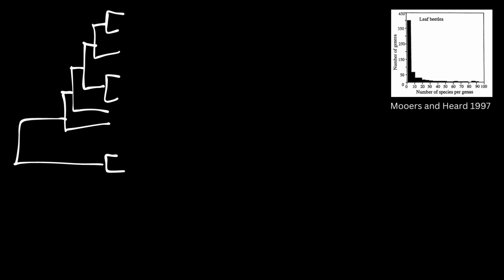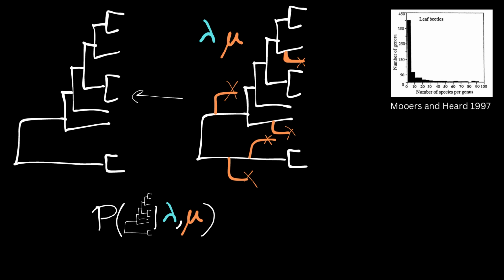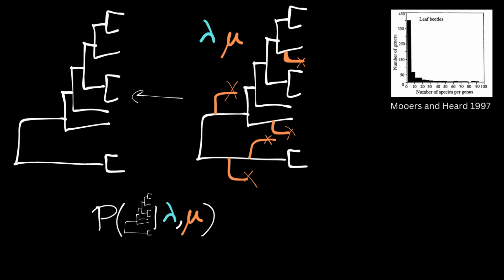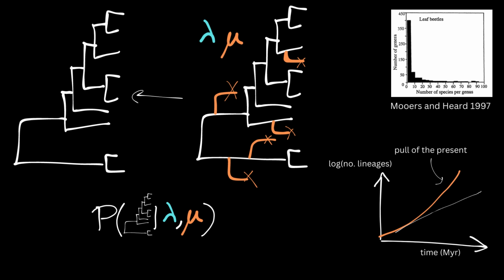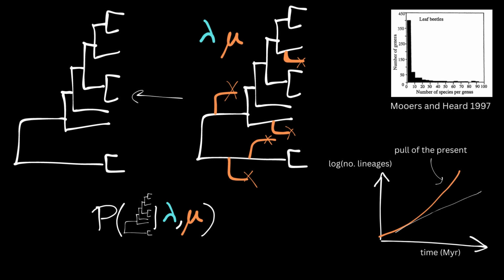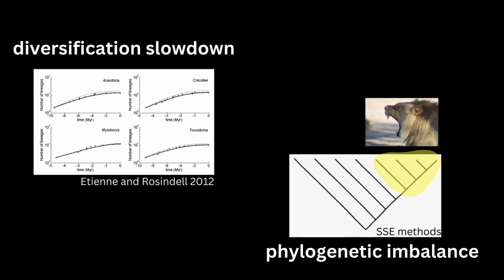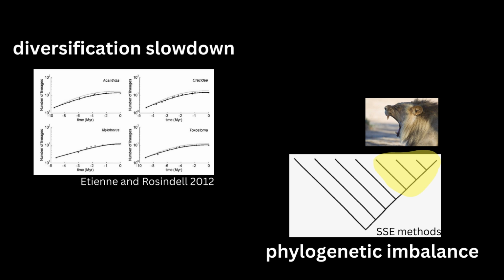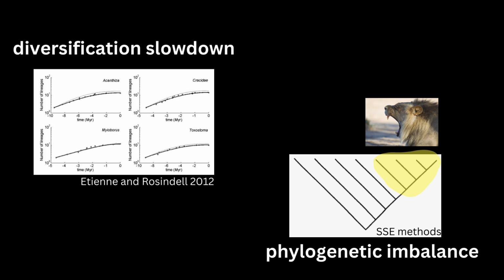EvoBioCC Tree Thinking Clip 3 - Phylodynamics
A short clip introducing phylodynamics.

References:
Etienne, R. S., & Rosindell, J. (2012). Prolonging the Past Counteracts the Pull of the Present: Protracted Speciation Can Explain Observed Slowdowns in Diversification. Systematic Biology, 61(2), 204.
Maddison, W. P., Midford, P. E., & Otto, S. P. (2007). Estimating a Binary Character’s Effect on Speciation and Extinction. Systematic Biology, 56(5), 701–710.
Mooers, A. O., & Heard, S. B. (1997). Inferring Evolutionary Process from Phylogenetic Tree Shape. The Quarterly Review of Biology, 72(1), 31–54.

Links to images are embedded in the PDF version of this presentation.